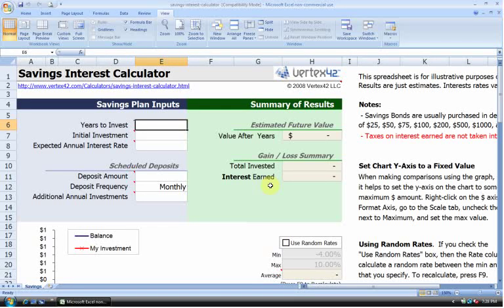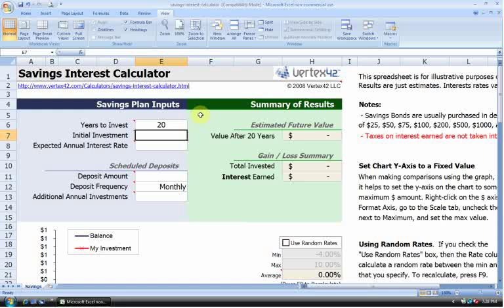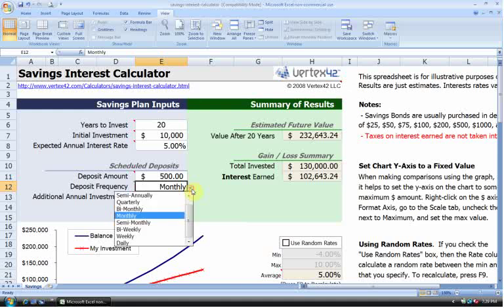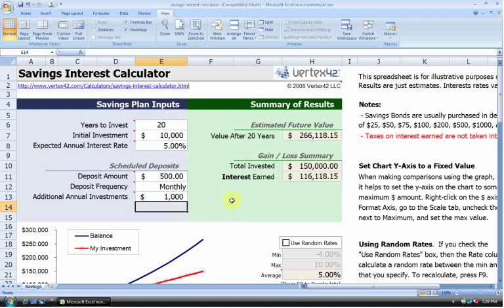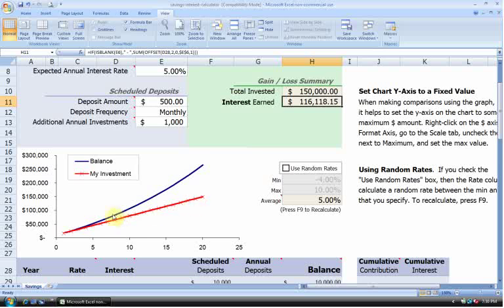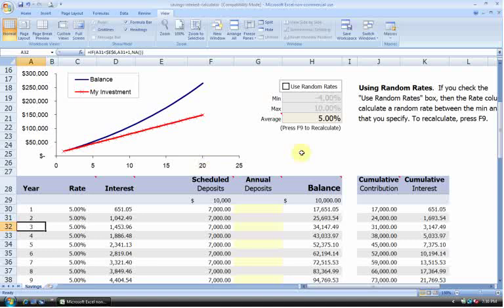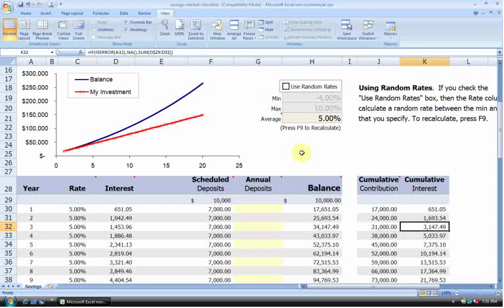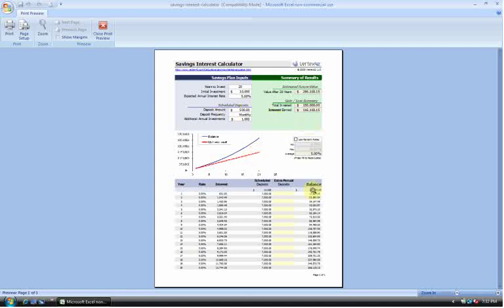Savings Interest Calculator r - Vertex42